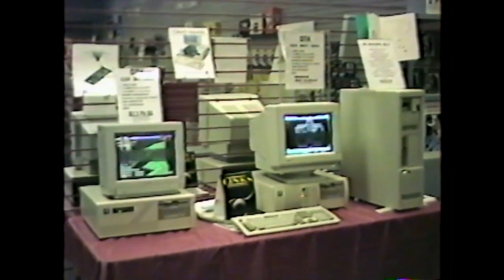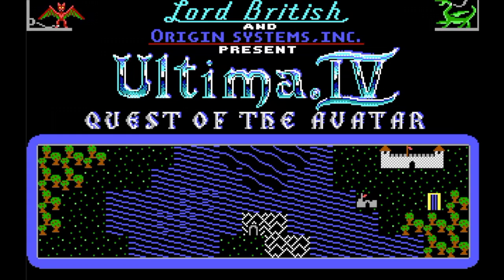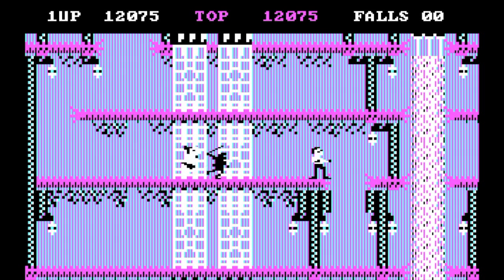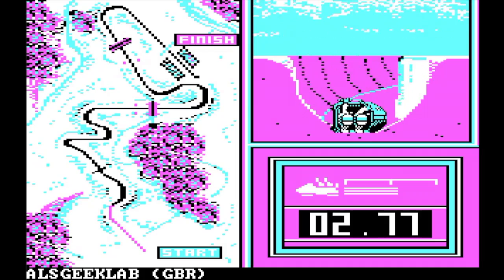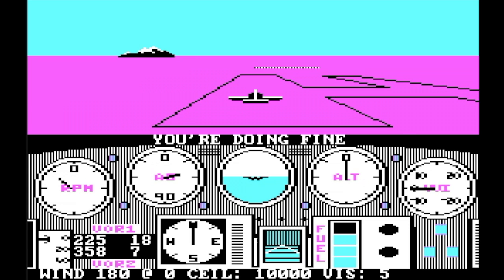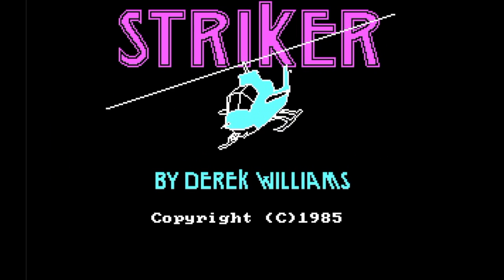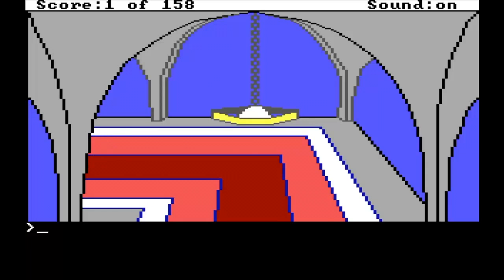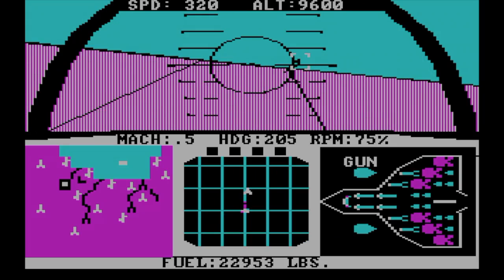IBM PC - The first games '81-'91: Part 5 (1985)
1985 was a lot harder than 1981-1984 to review. Many great titles came out in this year. The attack of the PC clones ensured that affordable computers were around to say, and that gaming was definitely on its way.
Here's my top 10 DOS games of 1985. Do you agree?